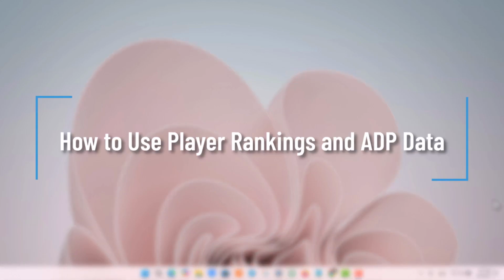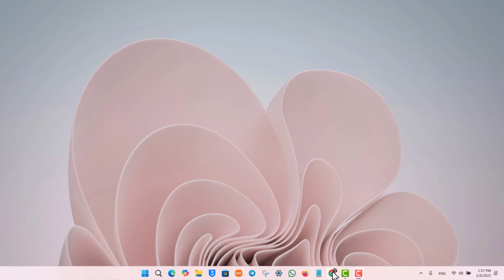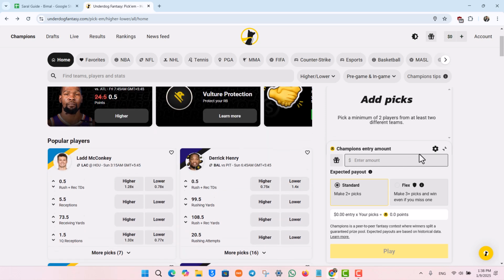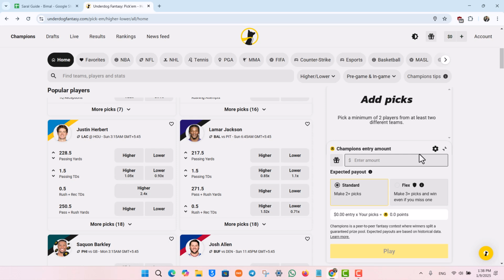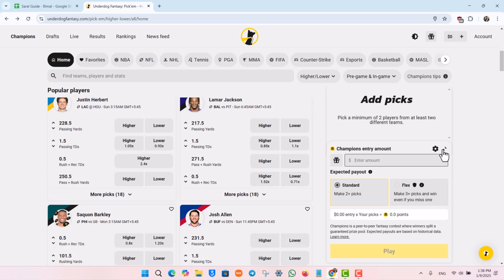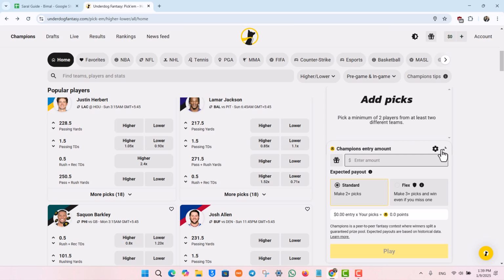How to Use Player Rankings and ADP Data !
Underdog Fantasy offers powerful tools like player rankings and ADP (Average Draft Position) data, which are essential for making strategic drafting decisions. This video explains how to leverage these tools to gain an edge in your fantasy drafts. Player rankings provide insights into the top performers at each position, allowing you to prioritize valuable players for your lineup. By targeting highly ranked players or identifying undervalued options based on rankings, you can maximize your draft’s potential. It’s also important to consider rankings from multiple sources to form a balanced view, as different experts may have varying perspectives.

ADP data is another crucial resource, helping you spot potential value picks by identifying players who are being drafted later than their expected value. This can lead to significant advantages, as you avoid overpaying for overvalued players. ADP trends also allow you to adapt your strategy according to the tendencies of your league mates, ensuring you stay competitive and flexible during the draft.

Combining player rankings and ADP data results in a hybrid approach that enhances your decision-making. Start with rankings as your foundation, then adjust your picks based on ADP insights. This method helps you pinpoint sleeper picks—players who might not be highly ranked but have tremendous upside based on their draft position. However, be cautious about drafting players solely on potential without evaluating their ADP and overall value to your team. By combining these tools effectively, you’ll build a well-rounded, competitive roster.

Timestamps:
0:00 Introduction
0:04 Importance of player rankings and ADP
0:07 Understanding player rankings
0:17 Identifying top players by rankings
0:27 Drafting undervalued players
0:33 Comparing different ranking sources
0:40 Leveraging ADP data
0:45 Spotting value picks in drafts
0:54 Avoiding overvalued players
0:59 Adjusting draft strategy using ADP
1:04 Combining rankings and ADP
1:15 Targeting sleeper picks
1:25 Avoiding unjustified flyers
1:31 Conclusion